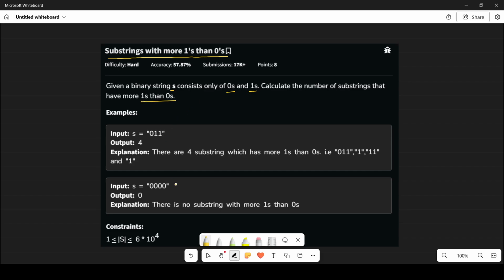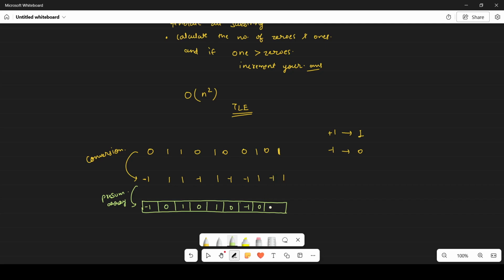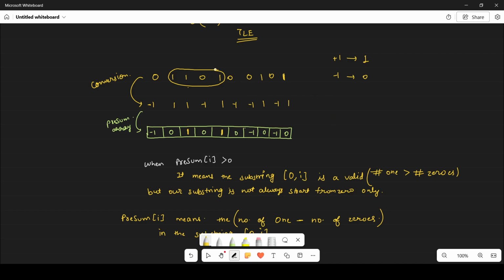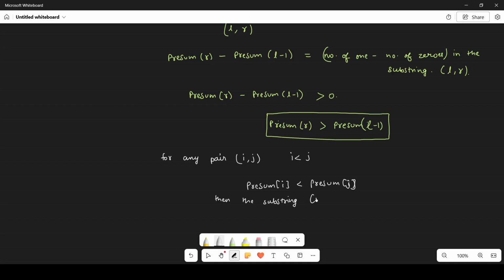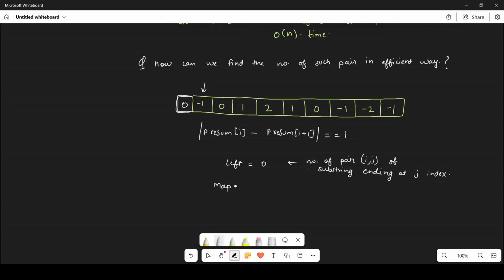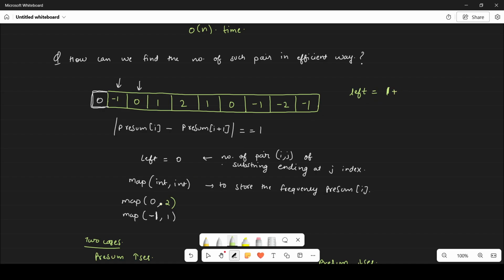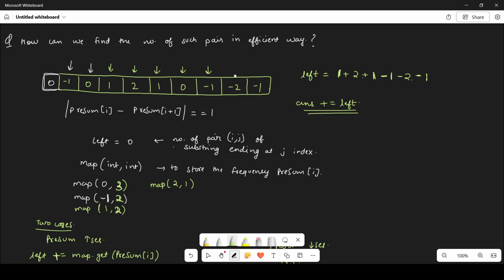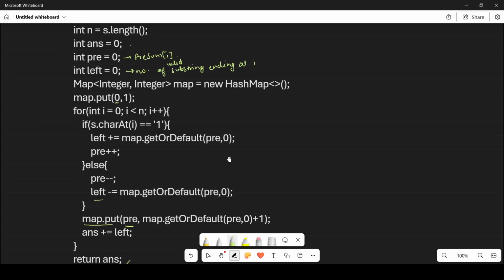Substrings with more 1's than 0's | No segment tree | GFG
homework